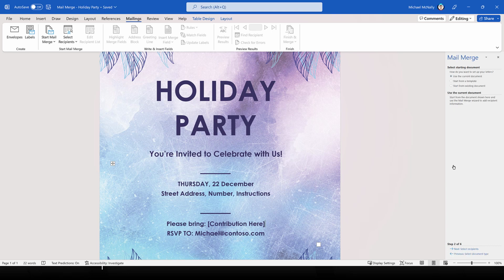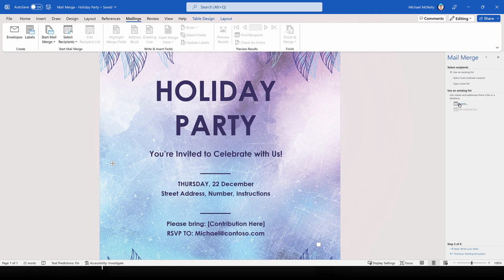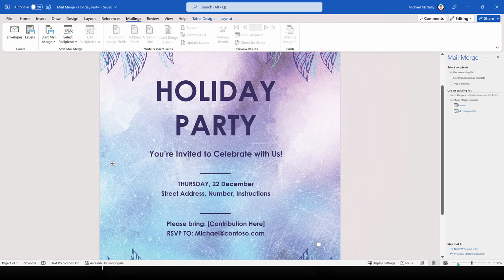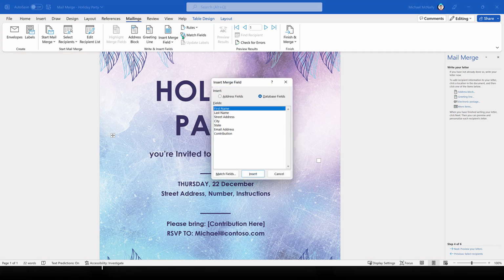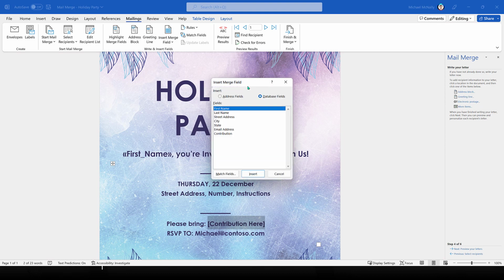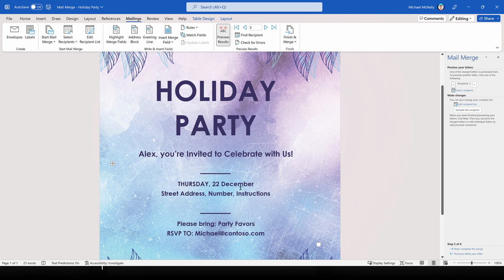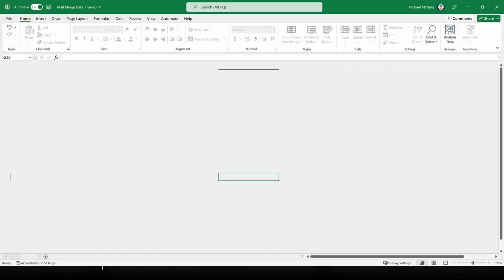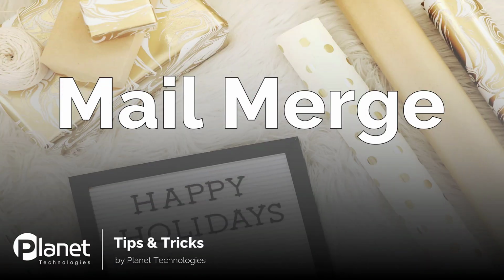Create and Send Personalized Bulk Emails with Mail Merge - Evolve 365 Tips & Tricks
Microsoft wants to save you time when creating personalized letters or invitations for this holiday season. Mail Merge can help you customize and add a personal touch to your bulk letters in a fraction of the time with the help of step-by-step Mail Merge Wizard. Michael McNally is a Planet Evolve 365 Learning Strategist and will walk you through how to do a simple mail merge to send customized letters or invites to everyone on your mailing list.